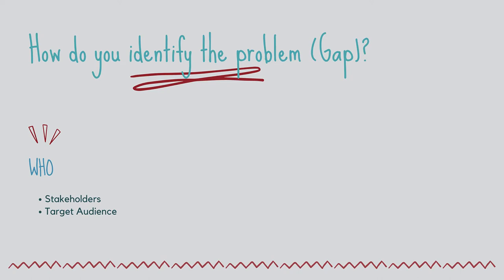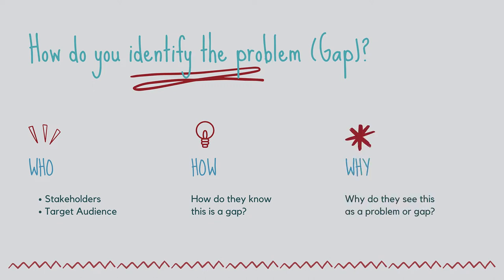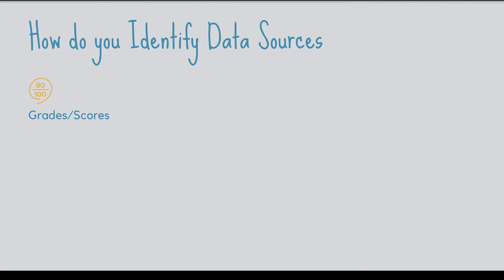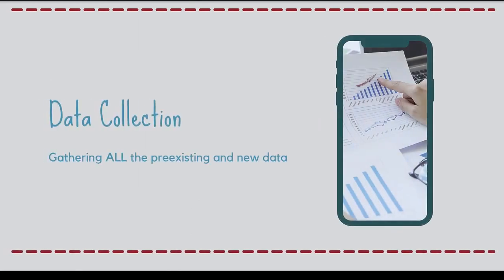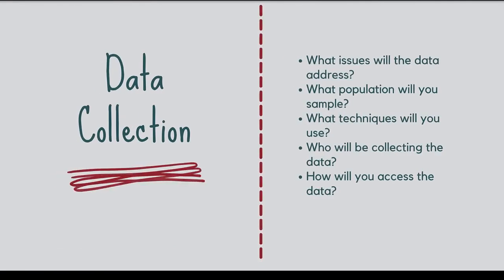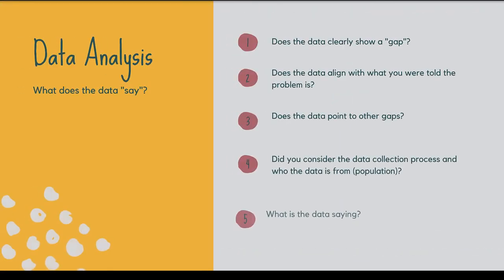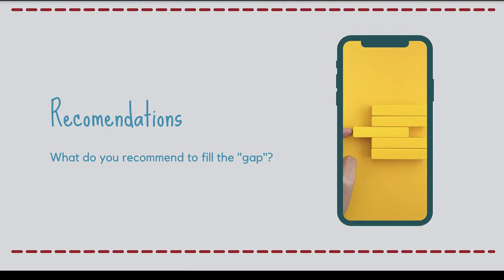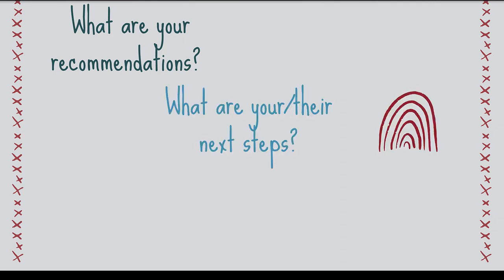Needs Assessment process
This video explains Needs Assessment - the Process.

Needs assessment process in step one we identify the problem this is where we start to get an idea of what the gap is but how do we identify the problem how do we know this is a gap so usually not all the time but usually as a learning experience designer curriculum designer trainer a mentor a faculty member a teacher all the different titles and jobs someone comes to you and says hey i think i have a problem and i need to create something to help my students and participants learn this.

Thanks and credit to Analisa McMillan for the video clip.  This is not my material and video, I'm sharing it for free educational purposes.